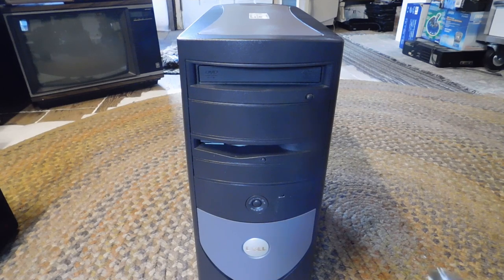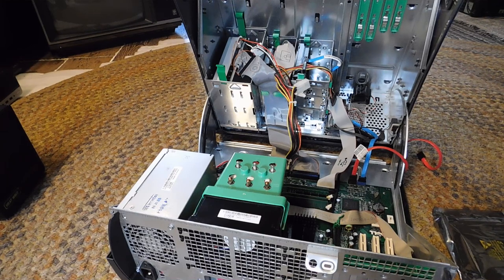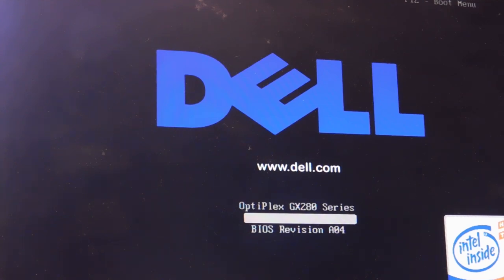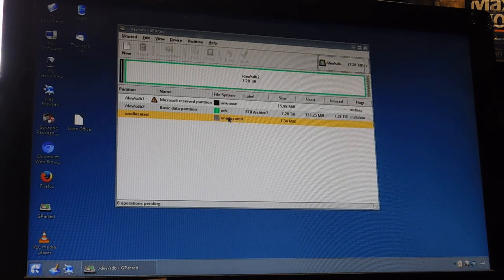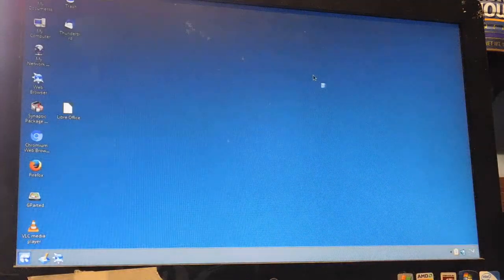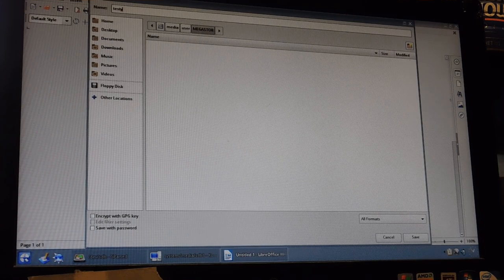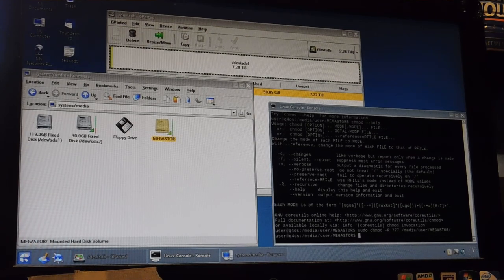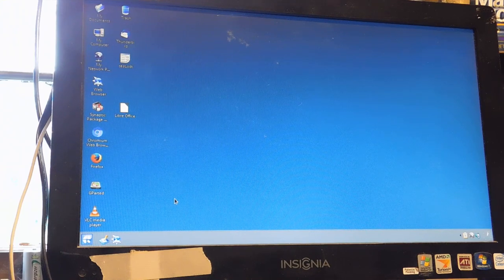Can this old computer use a modern 8TB HDD?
This Optiplex GX280 was among the first Dell models to have support for SATA. Its SATA 1 controller is too early to support AHCI. How does it stack up against this 8 terabyte hard drive?